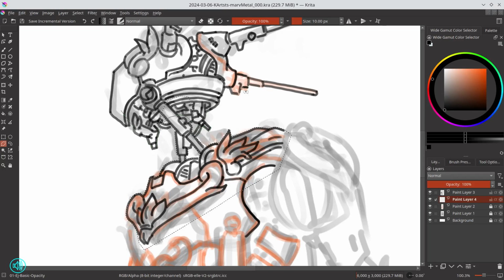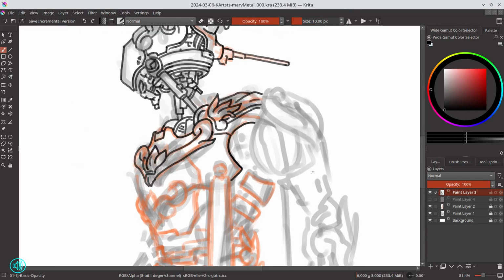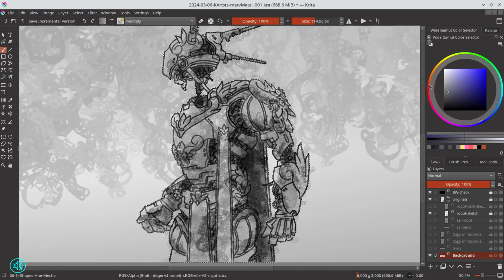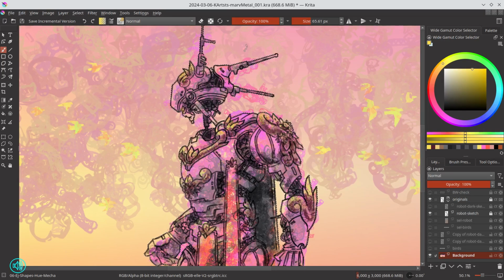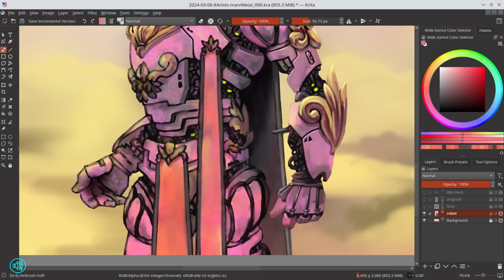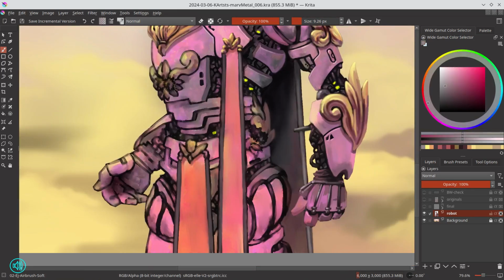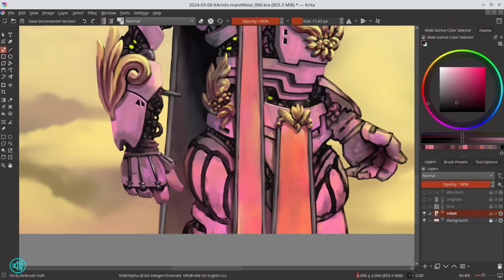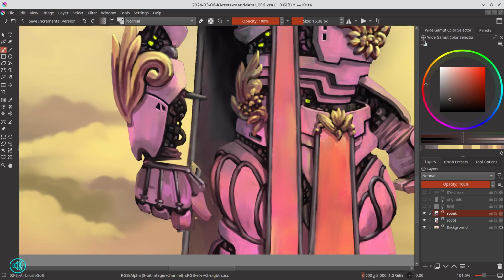Marvelous Metal - Narrated Krita timelapse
“Marvelous Metal” was the challenge prompt for this particular krita-artists.org challenge. I know the metal didn’t quite work out the way I hoped, but I’m still blown away by how the sky turned out. I absolutely adore the Baroque touches, and even with its flaws, this piece has become one of my favorites from 2024.

Photo reference used by Ekaterina Companiets. Stock image was purchased;